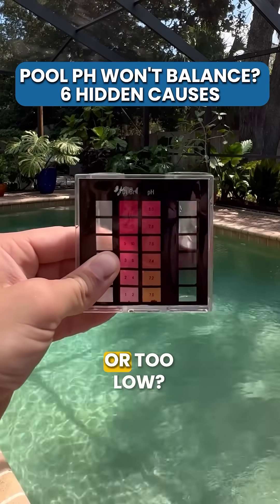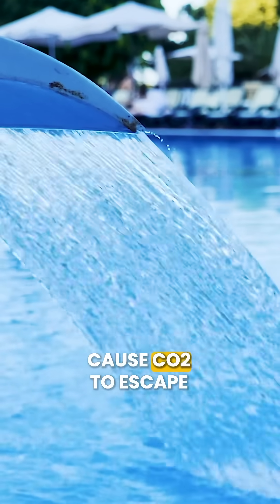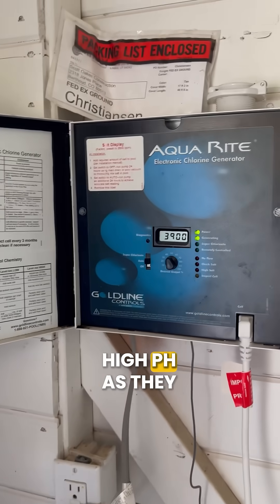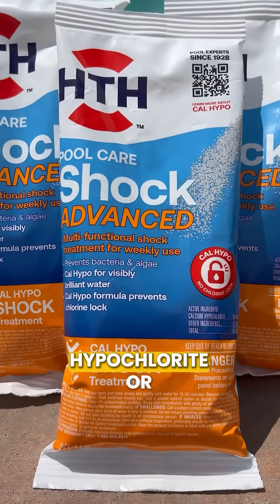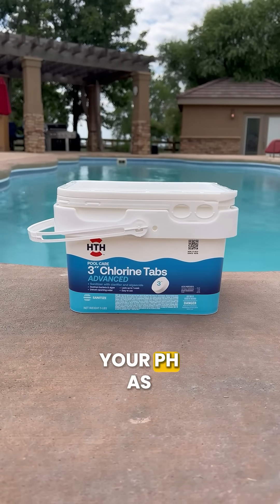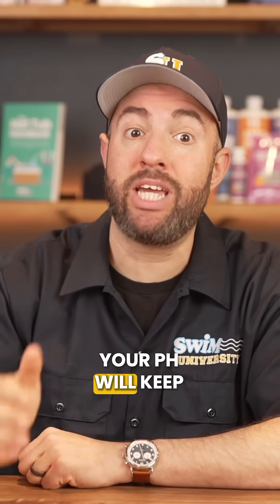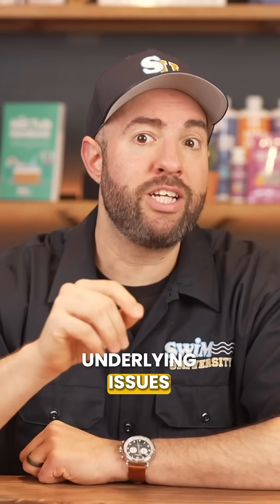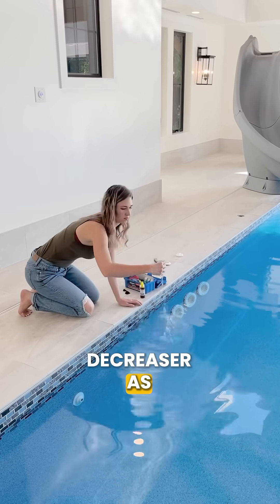Pool pH Won't Balance? 6 Hidden Causes 🧪